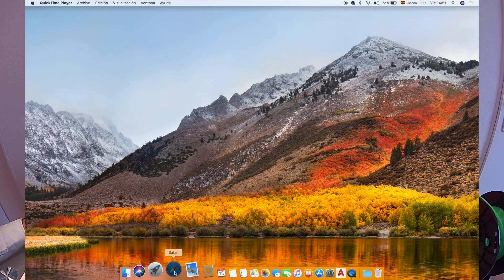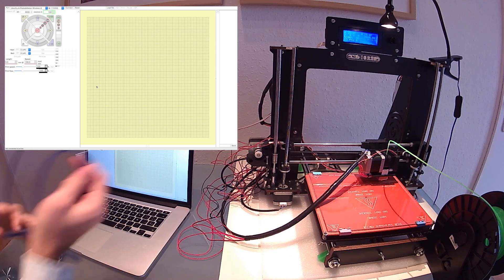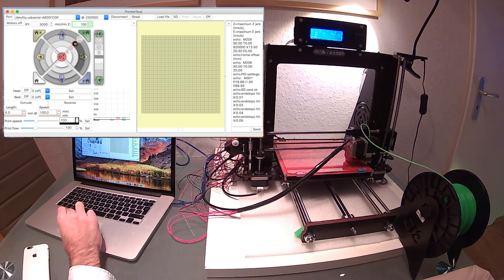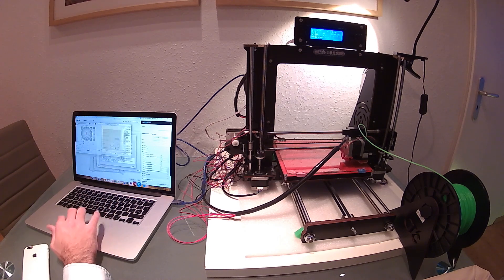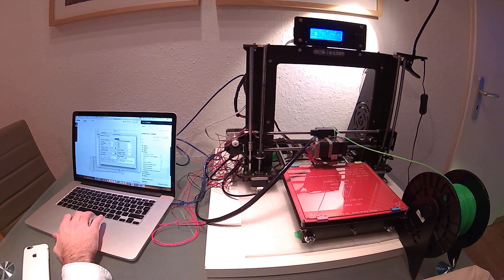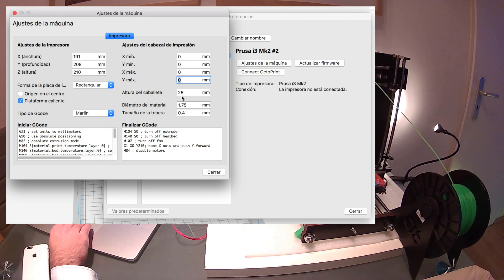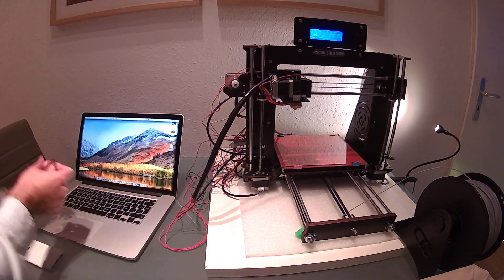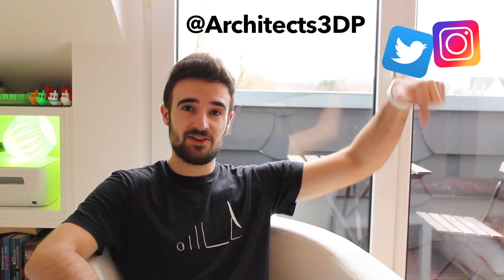Optimize Ultimaker Cura for ANY 3D Printer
After reducing the vibrations, in this video we will optimize our 3D Printer, the CTC Prusa i3, that is a chinese clone of the Original Prusa i3 by Josef Prusa, to work with the last version of the software Ultimaker Cura.

This software has lots of presets optimized for recognized 3d printers like the different ultimaker models and more, but not our model.

After the optimisation and with the changes made in the nozzle and bed temperatures we can finally get quite better results than in our last prints.